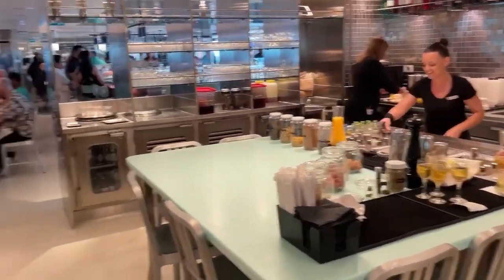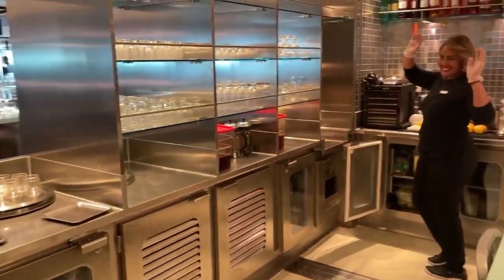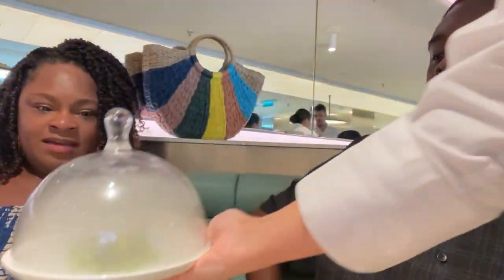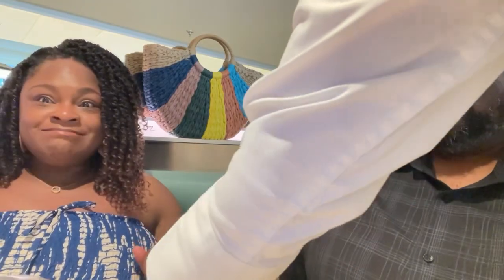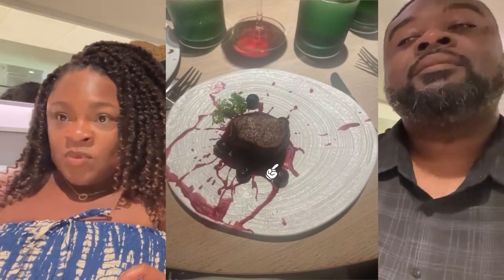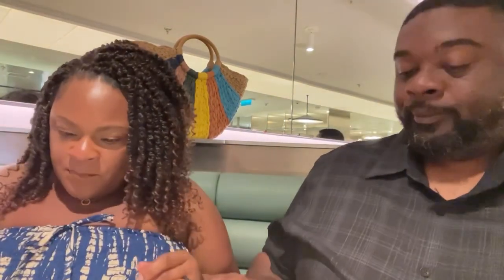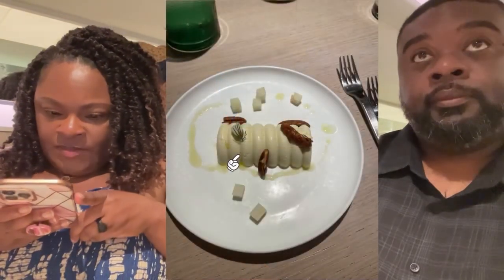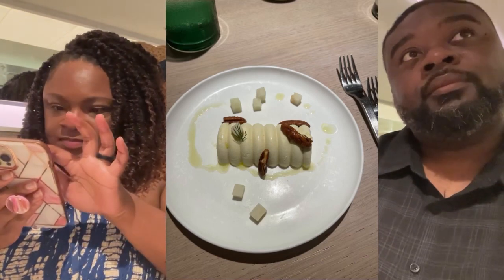Virgin Voyages Test Kitchen Restaurant Experience: Scarlet Lady's Day 4 Adventure - Part 2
Welcome back to Day 4 of our Scarlet Lady adventure! In Part 2, we dive into the culinary world of Virgin Voyages' Test Kitchen Restaurant. Join us as we sample innovative dishes, enjoy a unique dining experience, and learn about the creative process behind the menu. Don't miss this exclusive look into one of the most talked-about dining experiences on the Scarlet Lady!

Questions: Do you have a question about cruising or booking a cruise? Drop it in the comments below.
Here are the ways to work with us here at Diamond Standard Travel:
What We Use For Music:
All Products and Gear from Packing Video
GIMS Clear TSA Approved Toiletry Bag
First Aid Kit
Insulated Water Bottle
Cruise Lanyard
iPhone Charger, 5 Pack
Android Charging Cable
Amazon Kindle
Apple iPad
Portable Charger, 2-Pack
Pocket Fan
3-Outlet USB Wall Charger
Cruise Power Strip No Surge Protector
Waterproof Phone Pouch Dry Bag
Beach Towel Clips
Water Shoes
Downy Wrinkle Releaser Fabric Spray